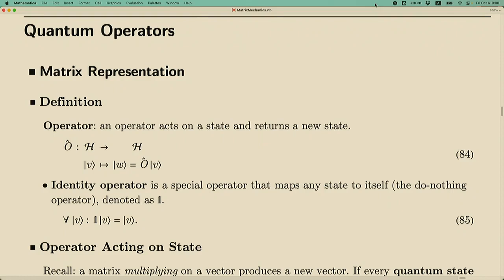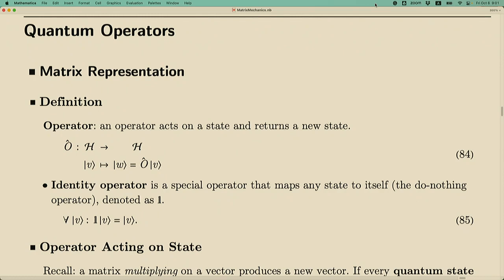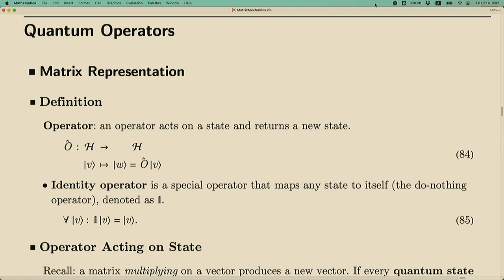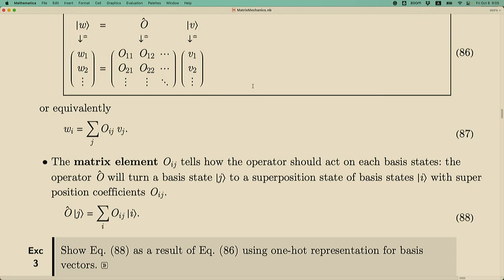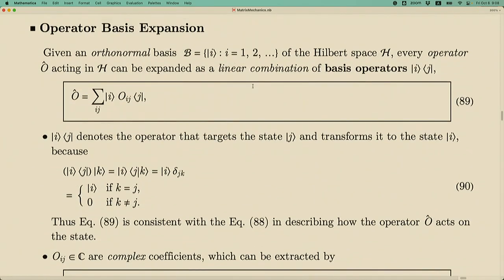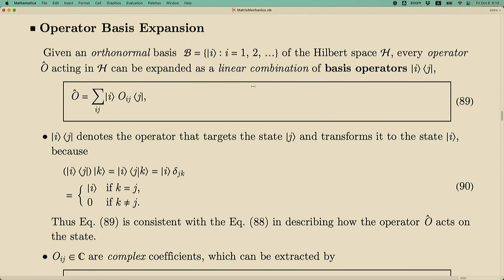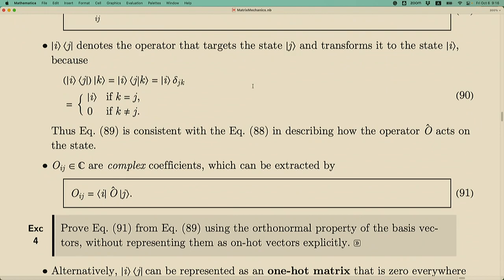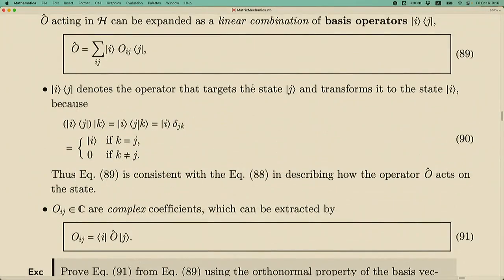Lecture 4: Quantum Operators, Pauli Matrices, and Operator Functions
In this captivating episode of our quantum physics series, we delve into the intricate world of quantum operators, their matrix representations, and how they fundamentally transform quantum states. 🌌🔬

Explore the essence of quantum operators - from the familiar identity operator to the versatile Pauli matrices. We reveal how operators act on quantum states, transforming them into new states, and the crucial role of matrix representations in understanding these transformations. 🤖

Get ready to unravel the secrets behind operator algebra, including the non-commutative nature of operators and the insightful commutator concept. Plus, we dive into the intriguing world of single-qubit Pauli operators, presenting their multiplication rules and algebraic properties. 🧠

But there's more! We introduce you to operator functions, including the powerful operator exponential, and explain their significance in quantum mechanics. Finally, grasp the concept of operator trace and its applications in computing scalar products and fidelity in quantum states. 📊

Whether you're a student of physics, an enthusiast of quantum computing, or simply curious about the quantum realm, this video is a must-watch. Join us as we make quantum mechanics more accessible and exciting than ever before! QuantumOperators PauliMatrices QuantumPhysics Educational ScienceExplained 🎓💡